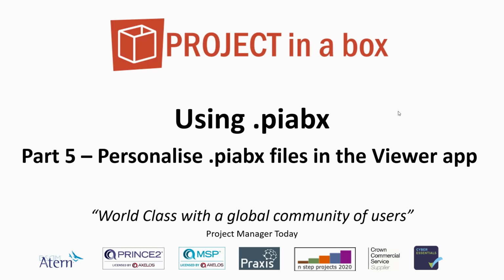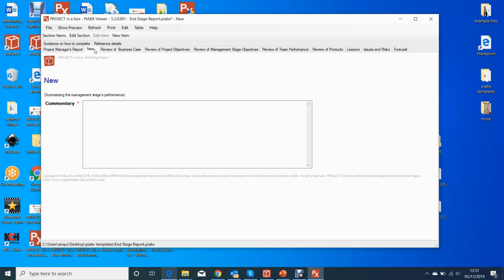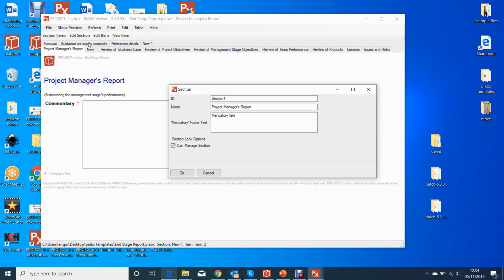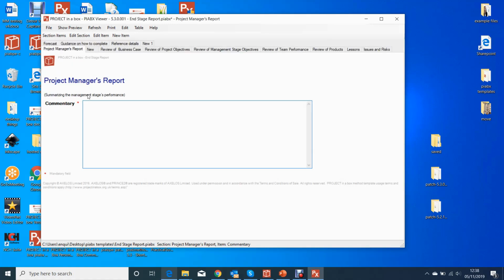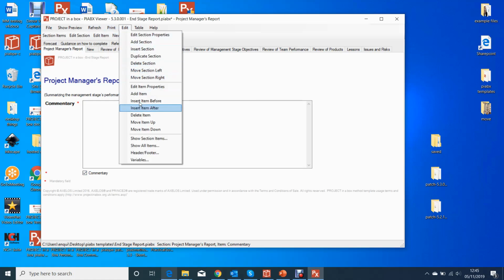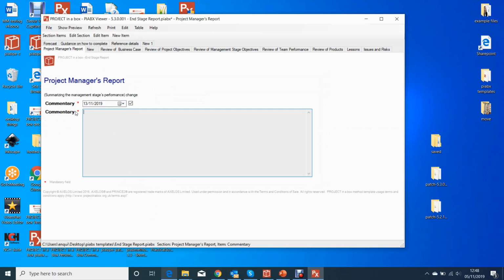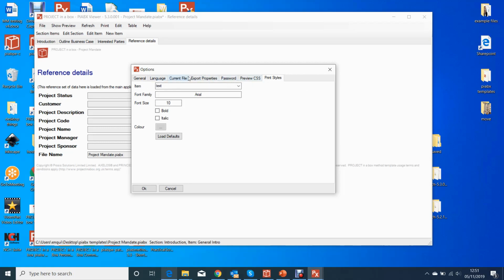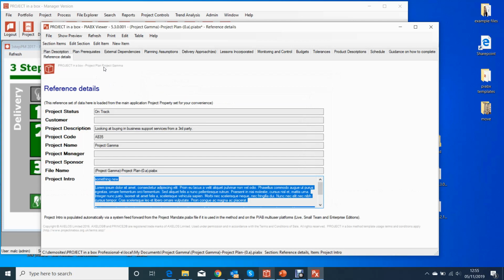.piabx training programme - 5 - Personalising files in the Viewer App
This is part 6 of 6 and the introduction to our 'how to get the most from your .piabx files' training.

Here we look at customising your template .piabx file in the Viewer App.  We understand password locks and look at adding and removing sections and items.  We also look at the header, footer and logo changes which are not possible in the browser.

When you are ready have a look at the rest of the programme: